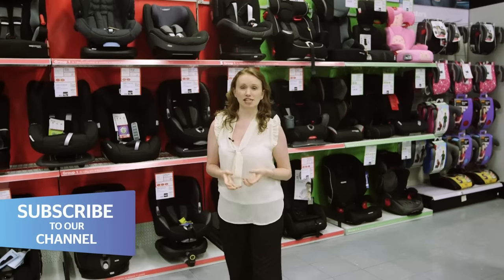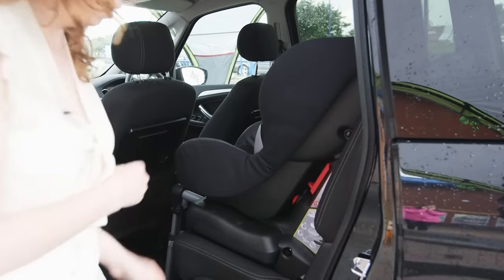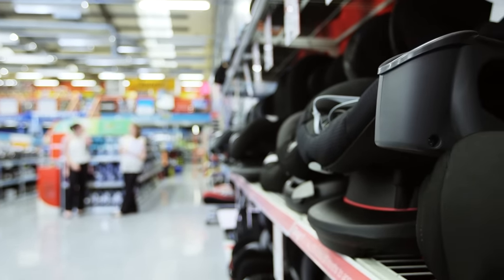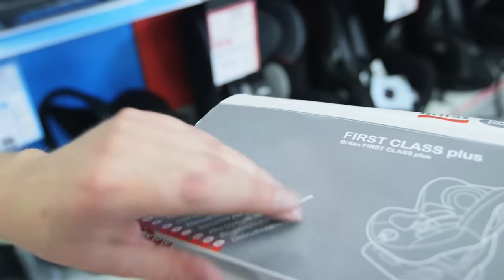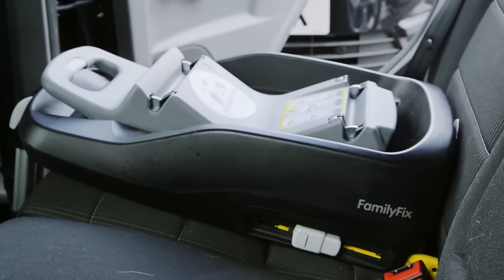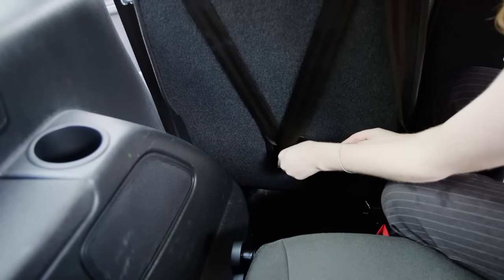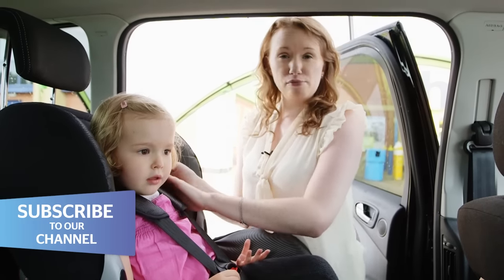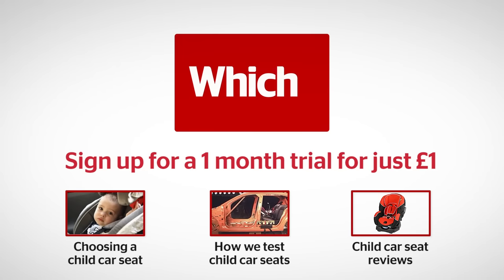How to fit a forward facing Isofix child car seat - Which? guide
0:00 Intro
0:22 Test fitting before you buy
0:51 Where to fit the seat in the car
1:03 How to fit the seat
1:26 Using the Isofix points
1:43 Top tether or foot
2:26 Make sure your child is in safely

Astonishingly, two thirds of child car seats checked at fitting clinics are either the wrong child car seat for the child, or are fitted incorrectly.

It's essential that your child's car seat is not only the right one for your child's growing body, but that it's fitted the right way, or it won't protect them in a crash, potentially causing far more serious injuries.

Our guide to fitting a forward-facing child car seat using Isofix will help you to ensure that your child car seat is fitted correctly in the car, and that your child will be as safe as possible.